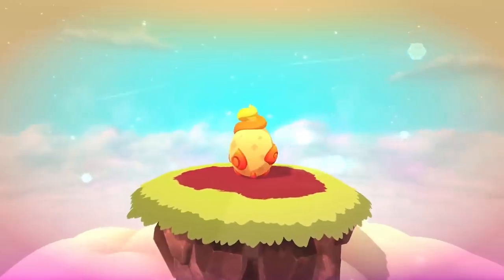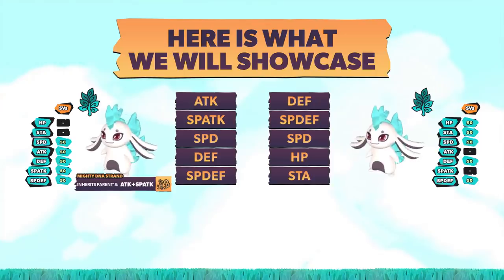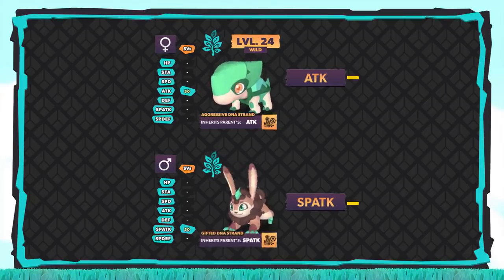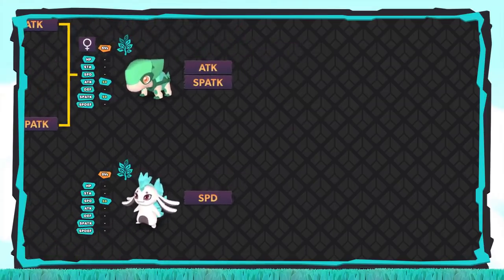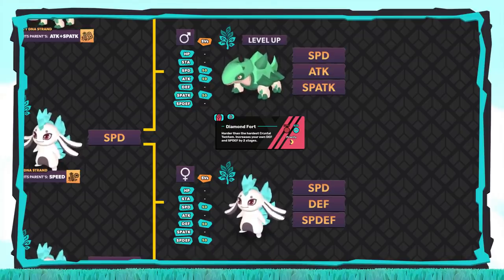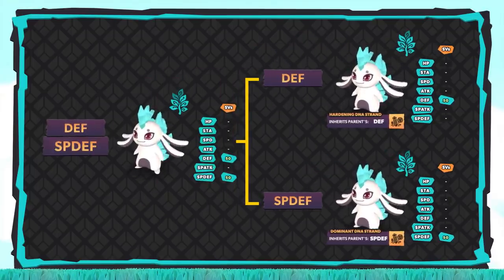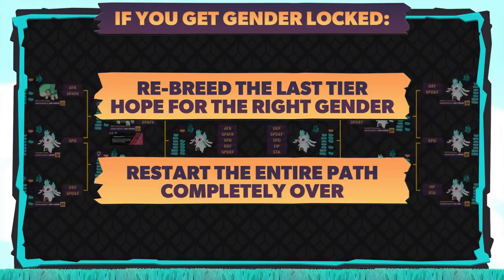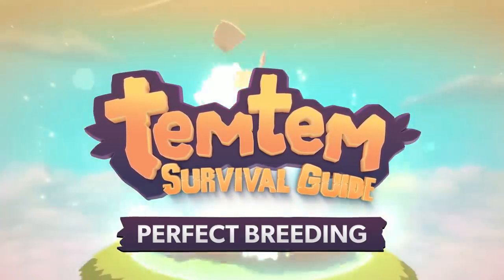Breeding Perfect 7SV Temtem - A Step By Step Guide | Temtem Survival Guide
If you're building a competitive team you'll need some perfect Temtem, and only this guide will show you, step by step, how to breed for all 7SVs maxed out. Livid and Codiak are back with the most comprehensive breeding guide on YouTube and another Temtem Survival Guide.